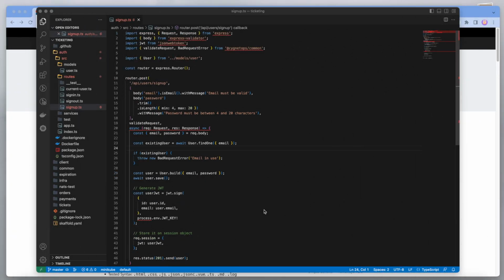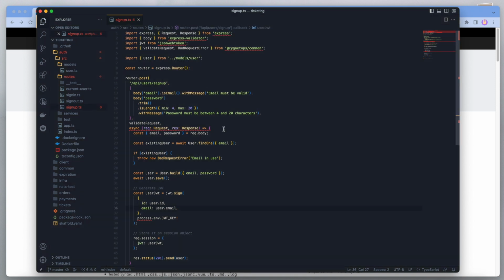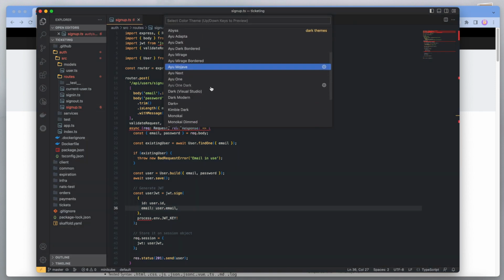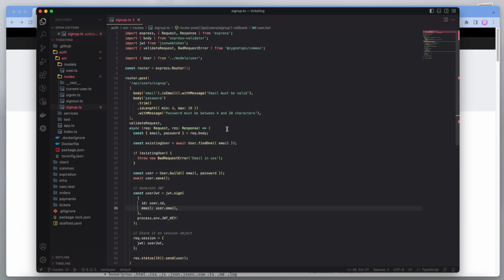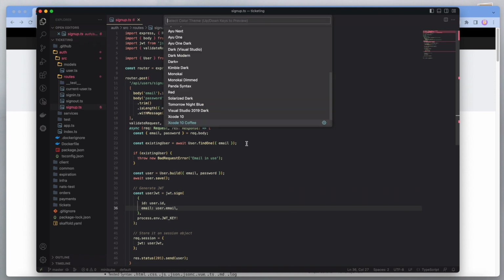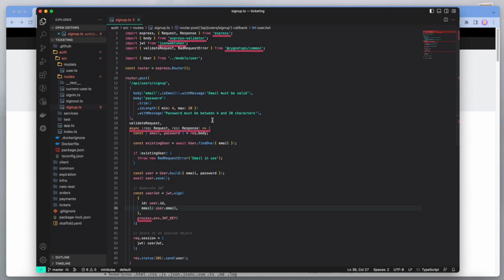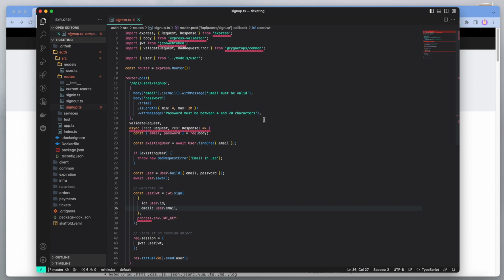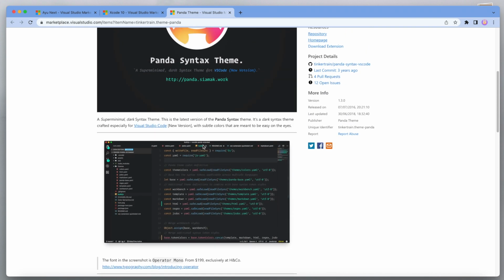Top 3 Dark themes for Visual Studio Code